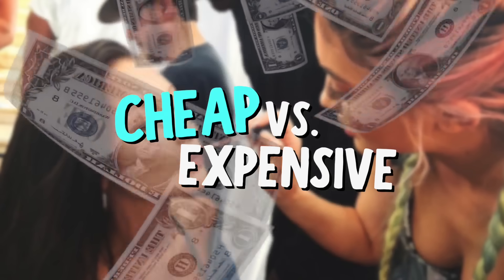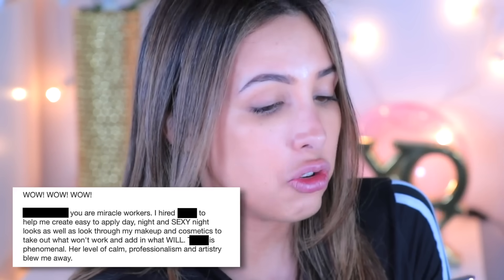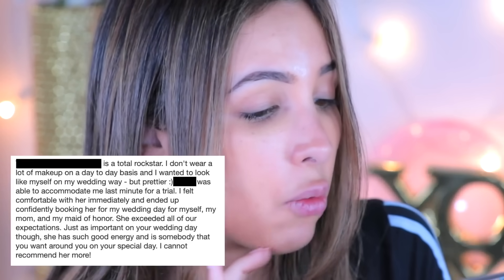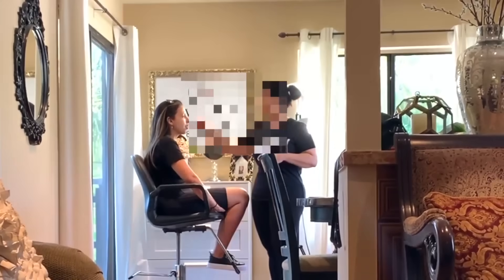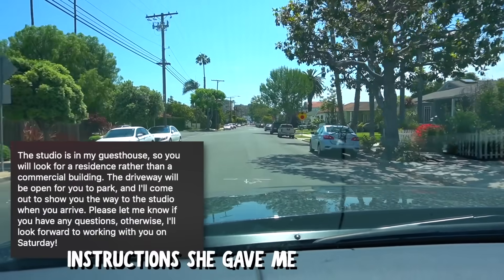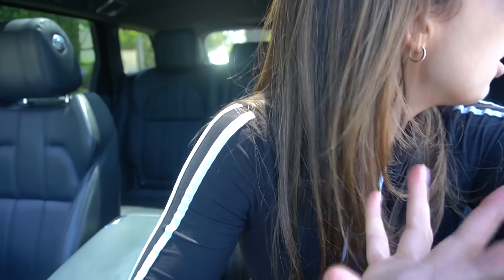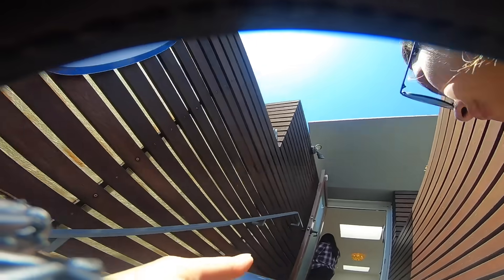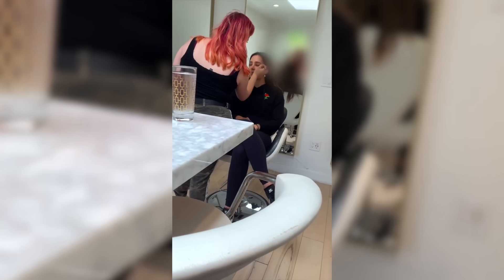I Went To The CHEAPEST vs MOST EXPENSIVE Makeup Artist In My City For A Makeover | Mar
I WENT TO THE CHEAPEST AND THE MOST EXPENSIVE MAKEUP ARTIST IN MY CITY FOR A MAKEOVER! Which one is better value?

⭐️MY VIDEOS GOING TO THE WORST REVIEWED PLACES:⭐️

Hi Amorcitooos! So todayyy I went to both the CHEAPEST and MOST EXPENSIVE Makeup Artist in my city and had them do the same look on me to compare which ine is better value based on how easy it was to schedule the appointment and get the actual makeup done, how good the service itself was, and of course how good the makeup turned out! 💕 I hope you like this video I LOVE YOU ALL 💕

🐶 Follow Burrito on Instagram @burritoelperrito 🐶💕